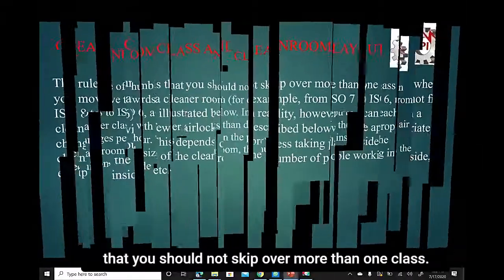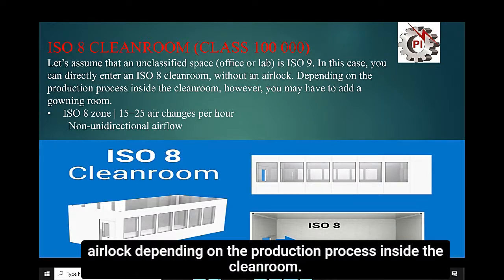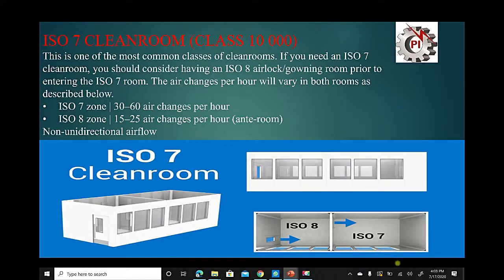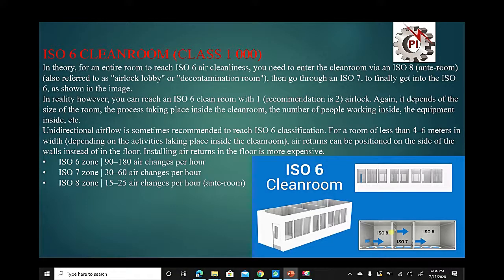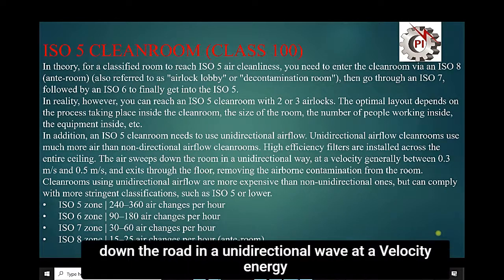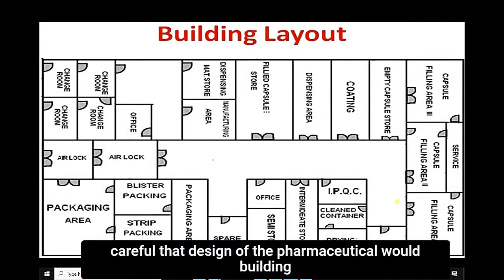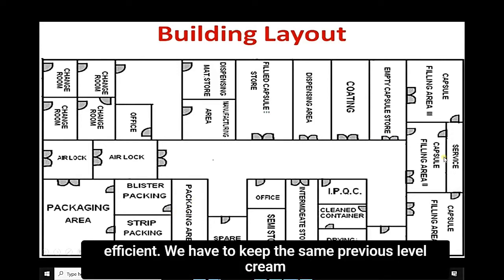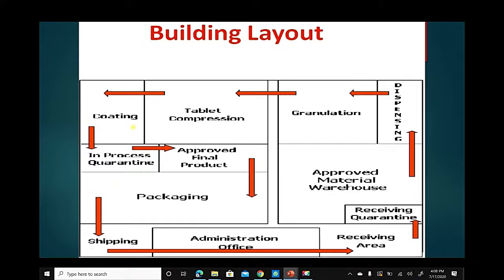CLEAN ROOM CLASS AND CLEAN ROOM LAYOUT| Tahir Hussain Mep Industry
The rule of thumb is that you should not skip over more than one class when you move towards a cleaner room (for example, from ISO 7 to ISO 6, not from ISO 8 to ISO 6), as illustrated below. In reality, however, you can reach a cleaner class with fewer airlocks than described below with the appropriate air changes per hour. This depends on the process taking place inside the cleanroom, the size of the cleanroom, the number of people working inside, the equipment inside, etc.